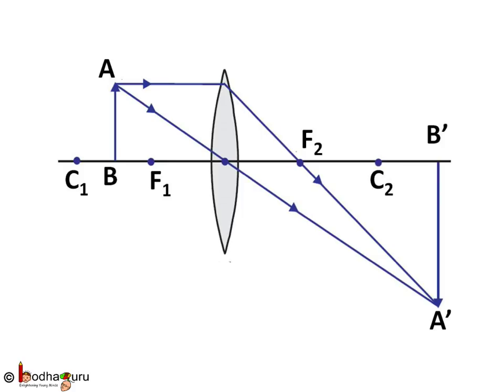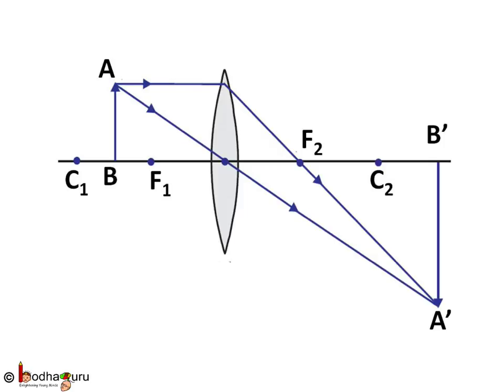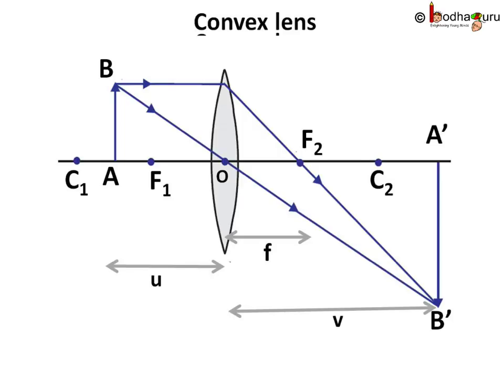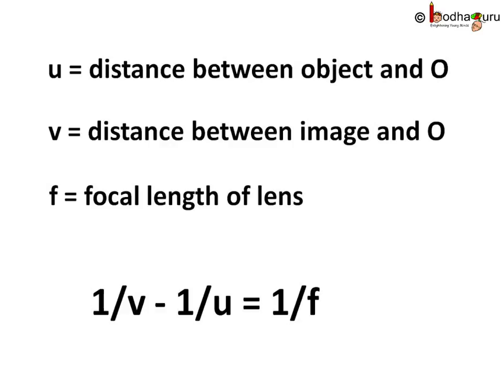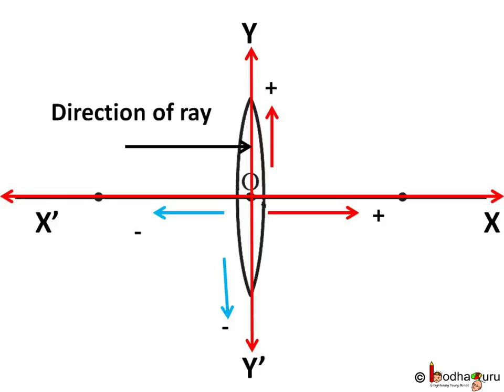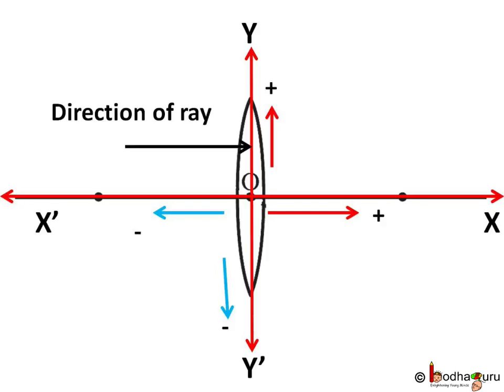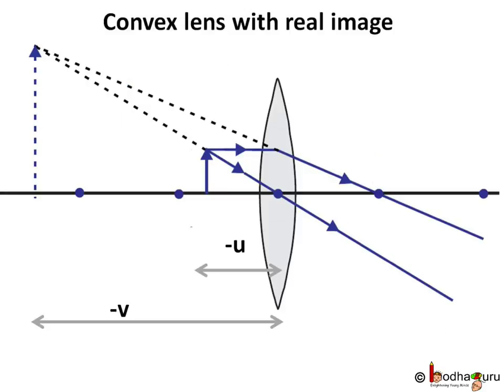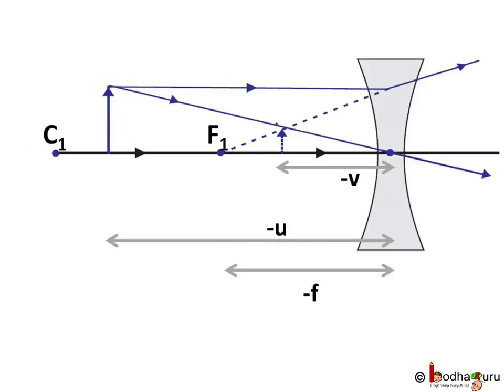Physics - Lens Formula - Refraction - Part 12 - English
This video is part of Refraction series  - for students studying in class 9 and 10 in CBSE/NCERT and other state boards. This video explains how to find where the image will form in convex or concave lens using a lens formula.

Team BodhaGuru